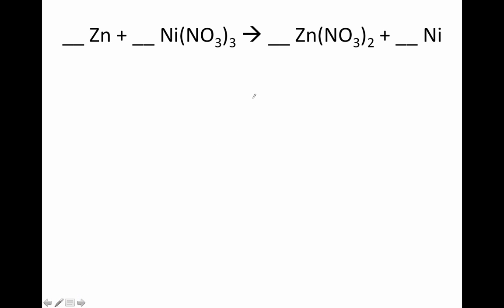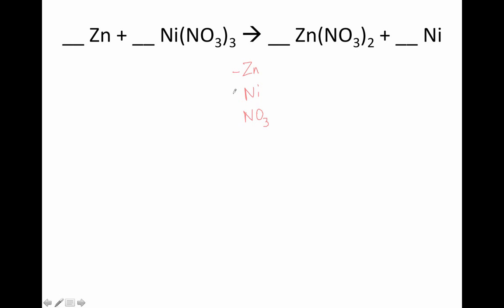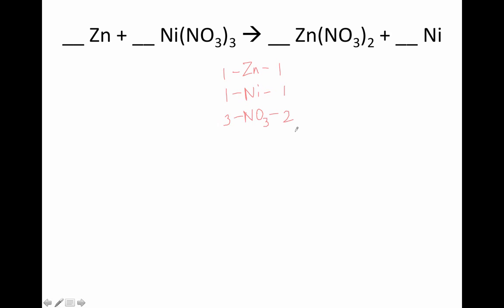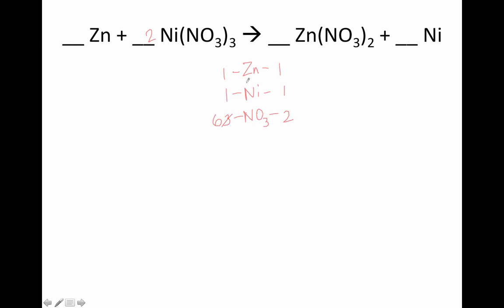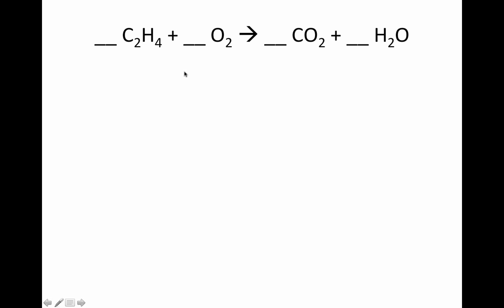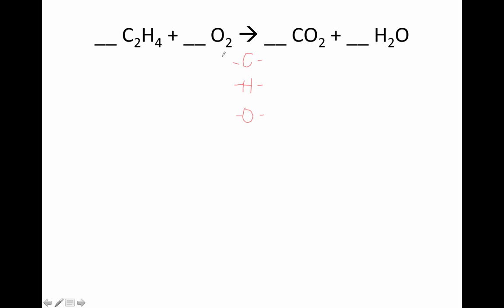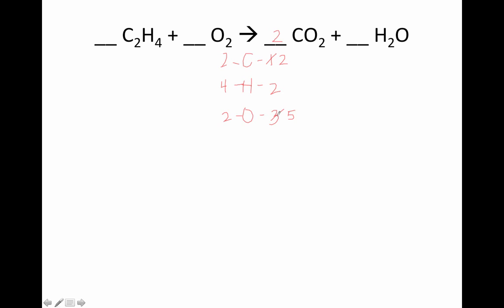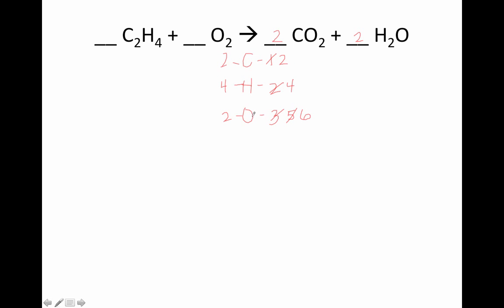Balancing Complex Reactions